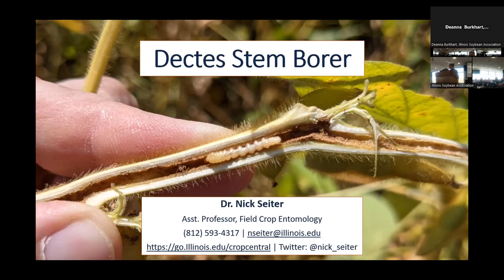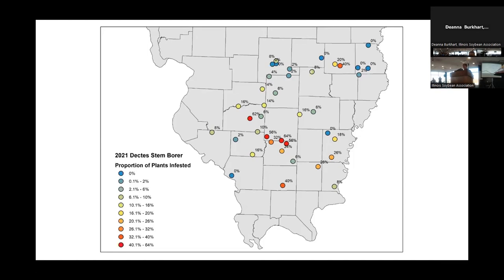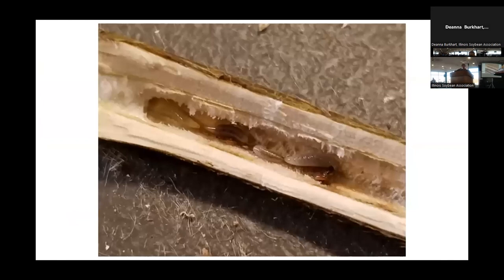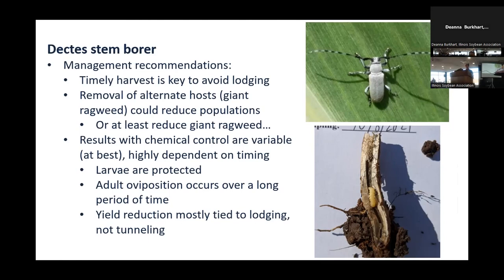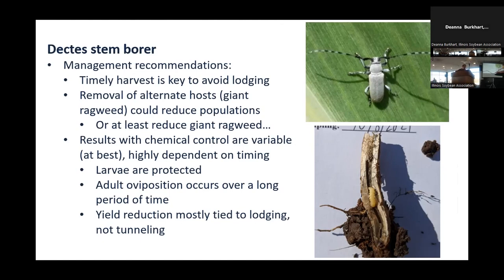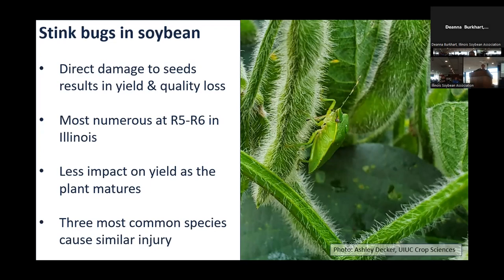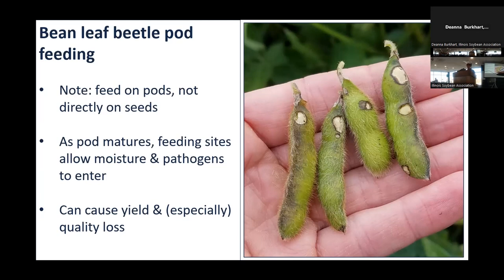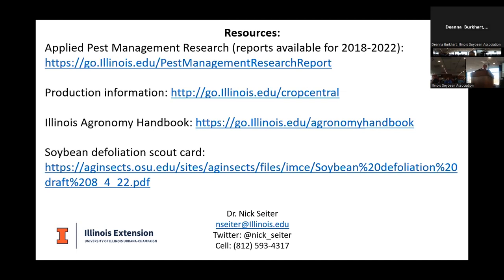Dectes Stem Borer Biology and Management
This presentation will focus on insect management recommendations for soybean producers in Southern Illinois. The biology, distribution, and management of dectes stem borer will be the primary topic; additional topics including stink bug monitoring and management, slugs, and economic thresholds for soybean defoliators will be highlighted.

Nick Seiter is a Field Crop Entomologist with the University of Illinois. He develops insect management recommendations for soybean and corn production in Illinois. He has a PhD in entomology from Clemson University, and BS and MS degrees in Entomology from Purdue University.

This presentation was featured at the Carbondale Better Beans event on February 23, 2023. Questions?